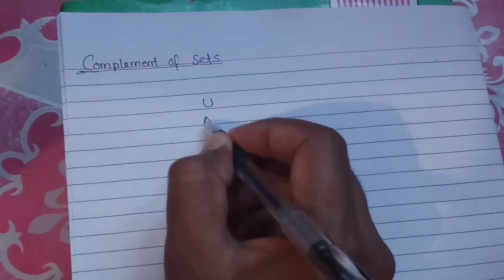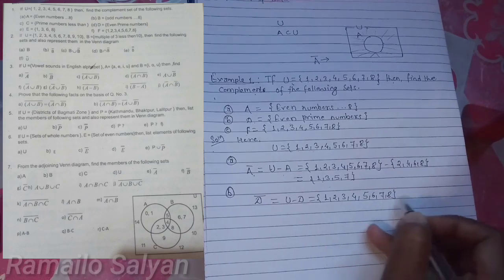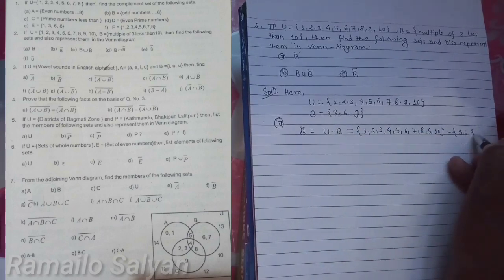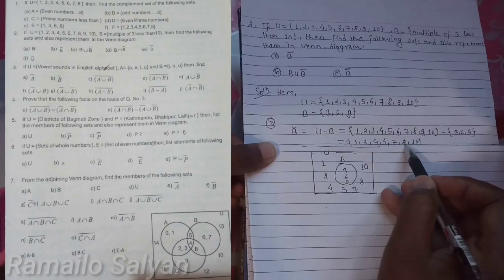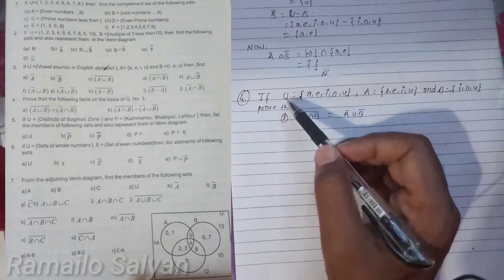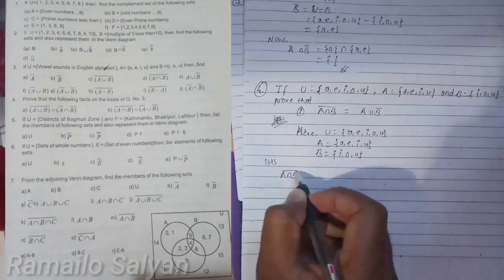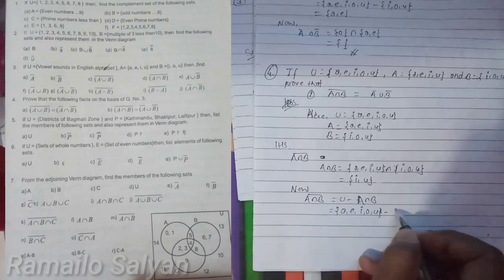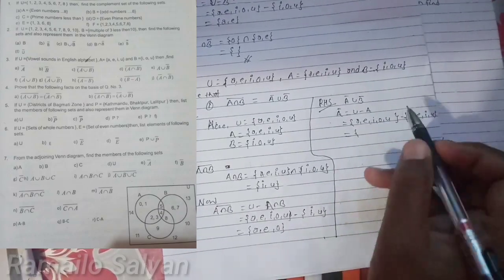Sets | Complement Of Sets | Exercise 1.2 | What is a Set Complement? | Some Examples with solution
What is the complement of a set? Sets in mathematics are very cool, and one of my favorite thins in set theory is the complement and the universal set. In this video we will define complement in set theory, and in order to do so you will also need to know the meaning of universal set. I go over "What is a Universal Set?
Explains the universal set and set complements.
his video shows how to find the union, intersection, and complement of a set.

हजुरहरुलाई हार्दिक स्वागत छ Ramailo Salyan YouTube Channel , हजुर हरुले यस च्यानलमा विभिन्न कला सांस्कृति र साहित्य मनोरञ्जन सग सम्बन्धित भिडियोहरु साथै जानकारी मुलक समाचारहरु सुन्न पाउनु हुनेछ ।

 हाम्रो भिडियो हरु सम्बन्धित कुनै सल्लाह सुझाव भए comment box मा छोड्नुहोला धन्यवाद ।

Ramailo Salyan | Nepali Culture | Cultural Dance | Nepali Musical instruments | Informative News

Unauthorized downloading and uploading on Youtube channel is strictly prohibited and will attract punitive measures from RamailoSalyan.